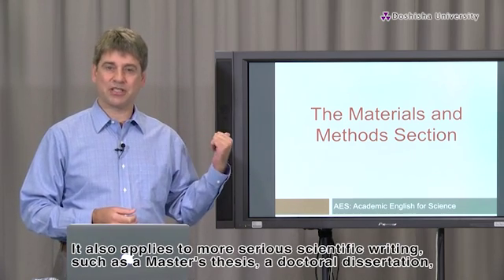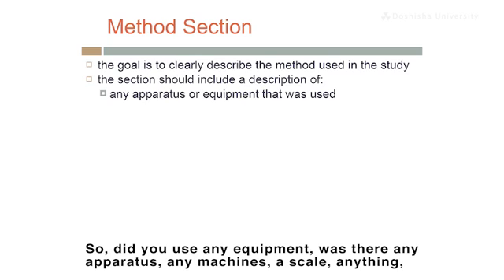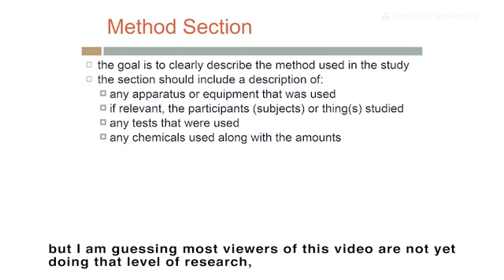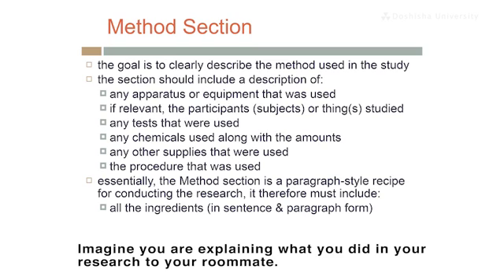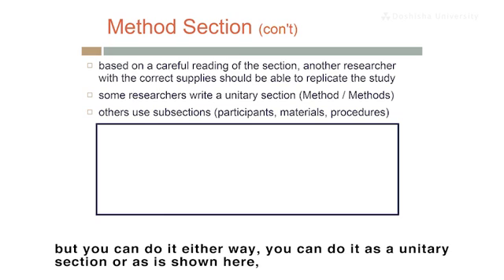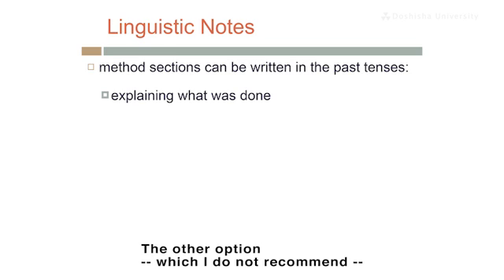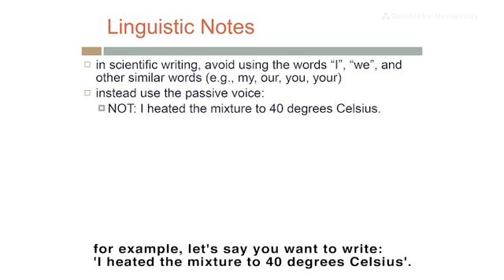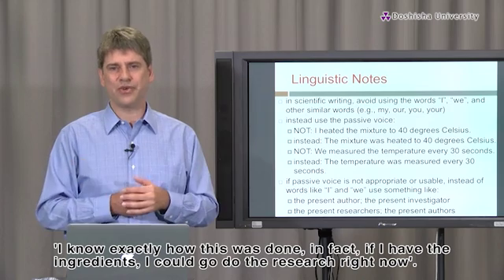AES Methods Section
AES Video #5 (with English subtitles).